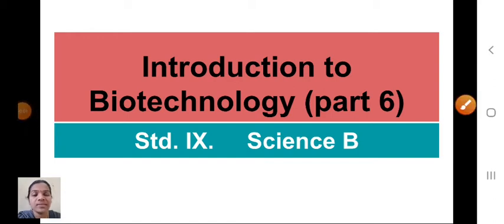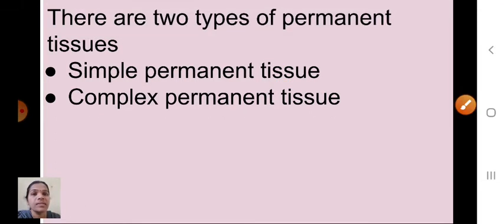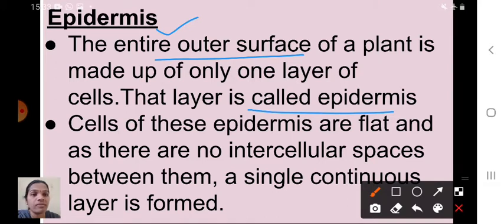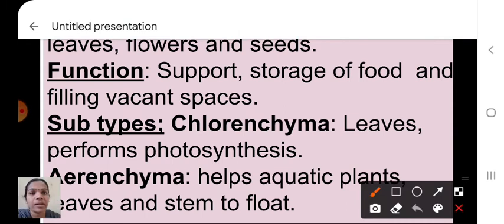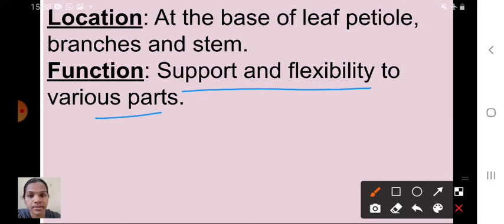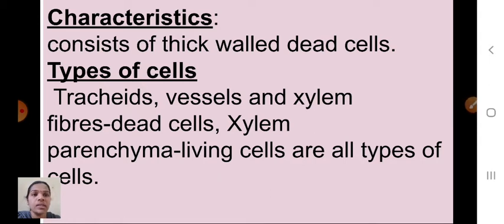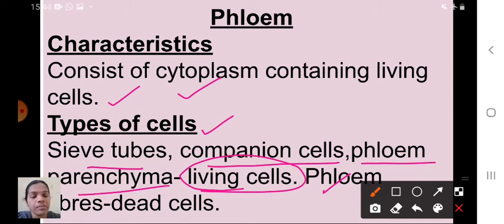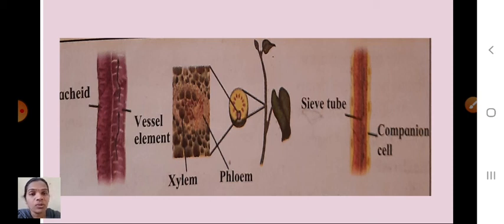class_9_science_b_chapter_no_17_introduction_to_biotechnology_part_6